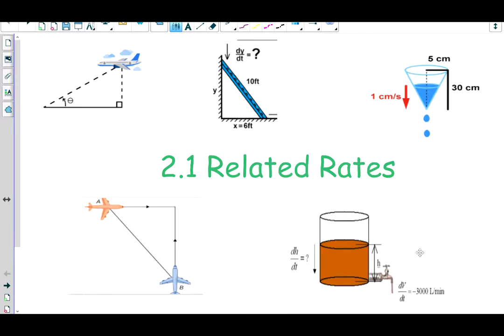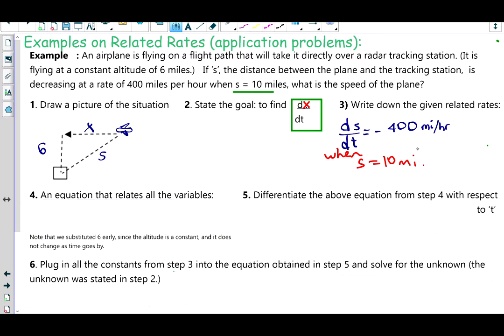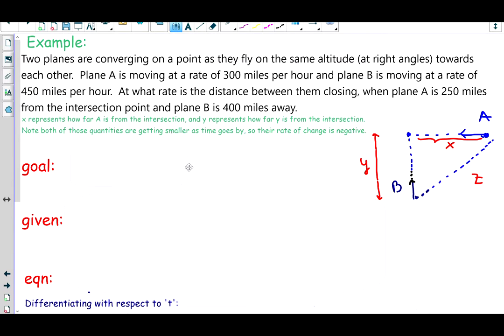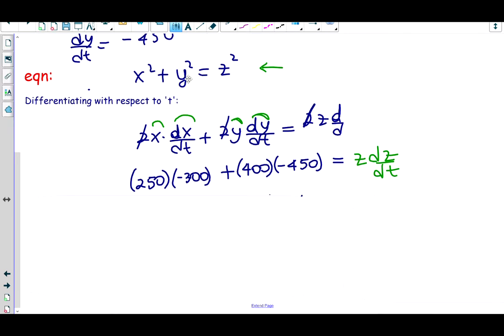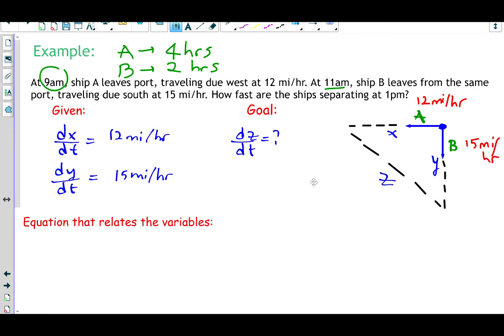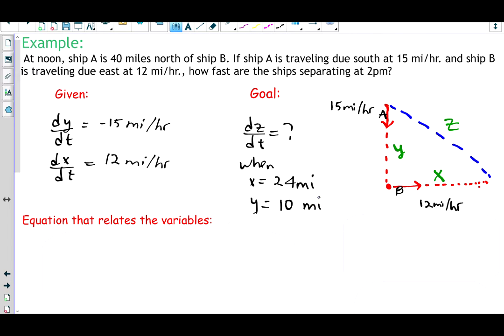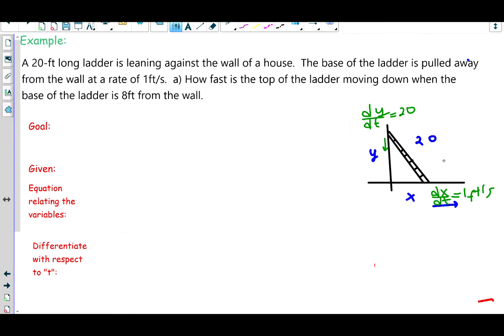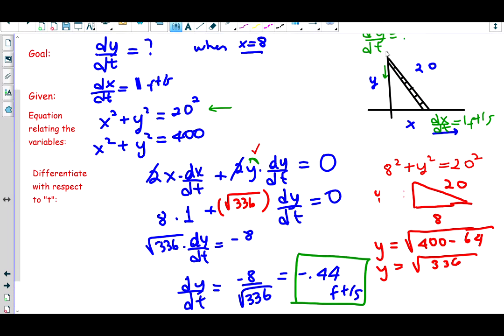Related Rates part 2 distance rate and ladder problems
Related Rates distance rate and ladder problems